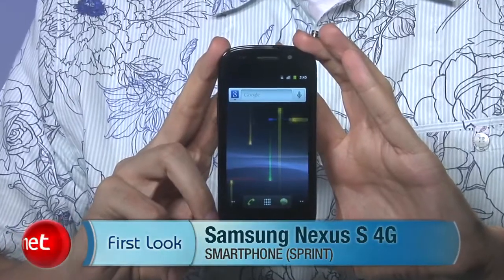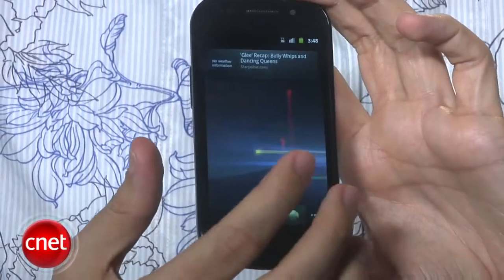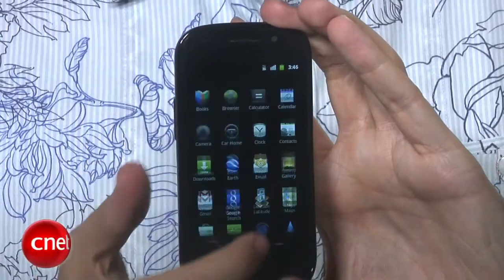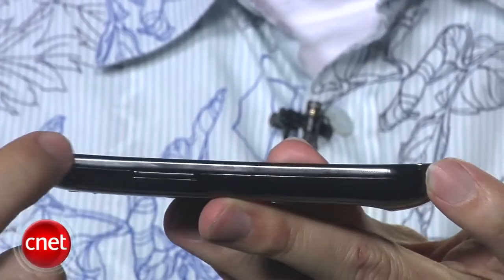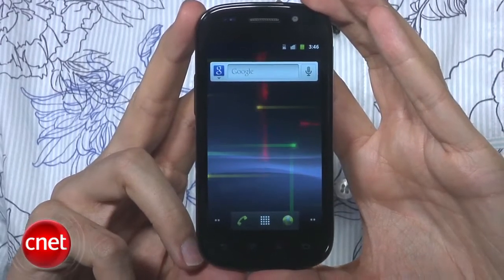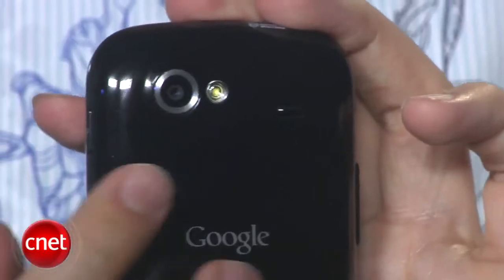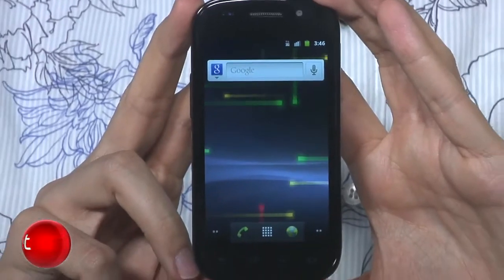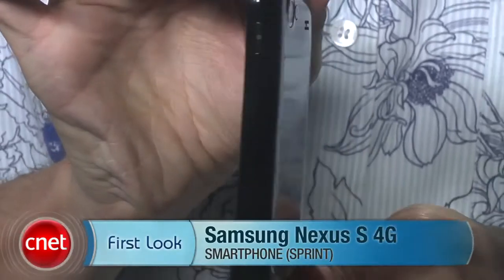Samsung Nexus S 4G Review (Sprint)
Here is the review for the Samsung Nexus S 4G from Sprint

Samsung Nexus S 4G Sprint Samsung Nexus S 4G Sprint Samsung Nexus S 4G Sprint